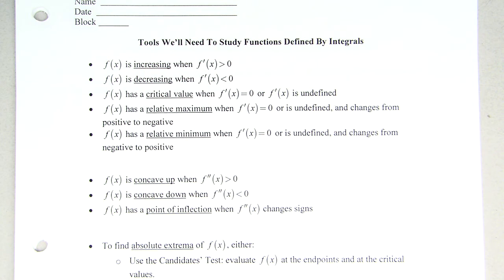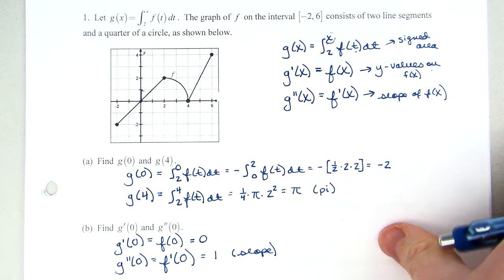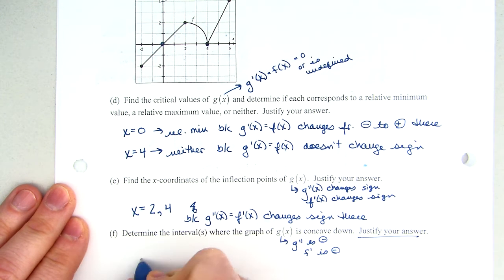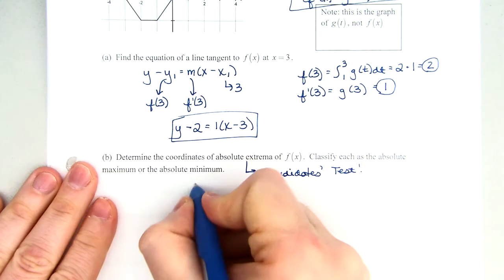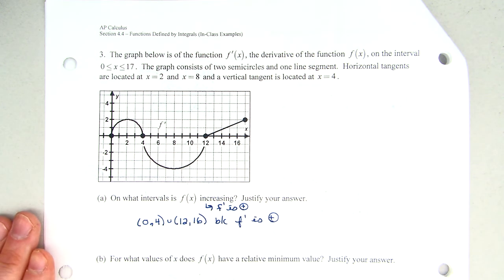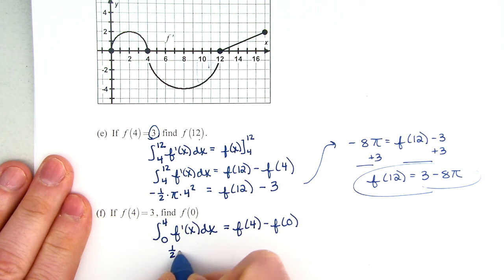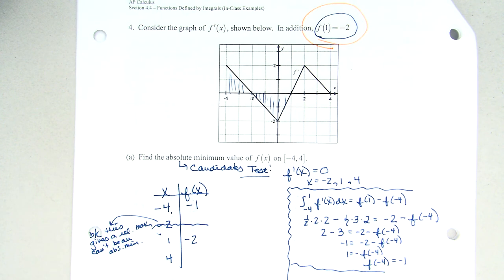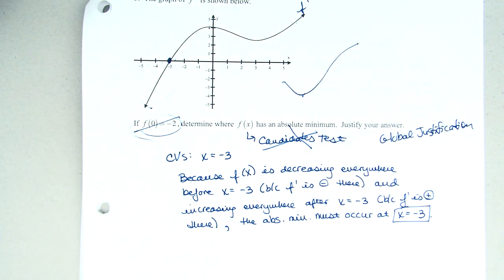AP Calculus - Section 4.4, Part 5 (Analyzing Functions Defined by Integrals)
AP Calculus
Section 4.4, Part 5: Analyzing Functions Defined by Integrals